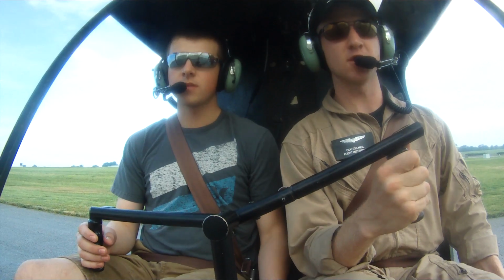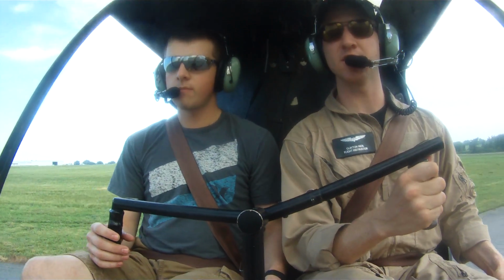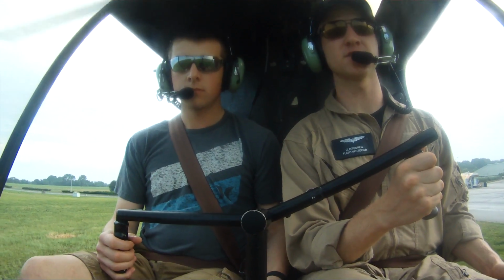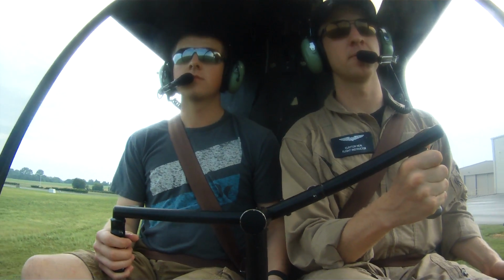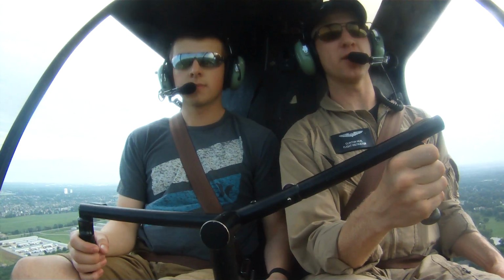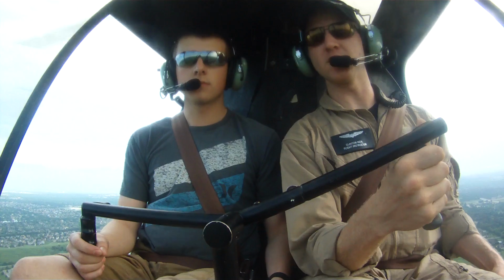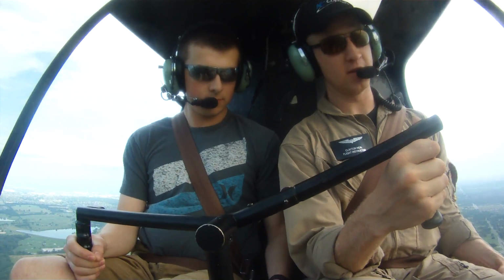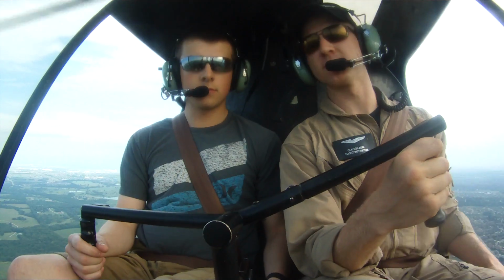Cole Mazer Flight Lesson Sampler!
Experience what it's like to take the controls in this unique and fun Flight Lesson Sampler!